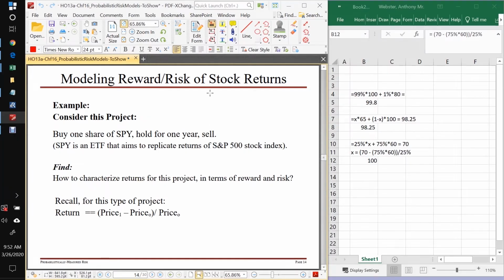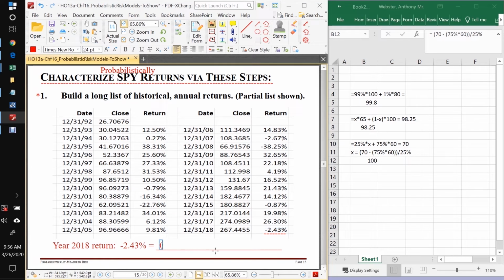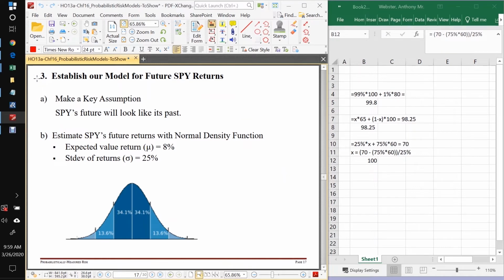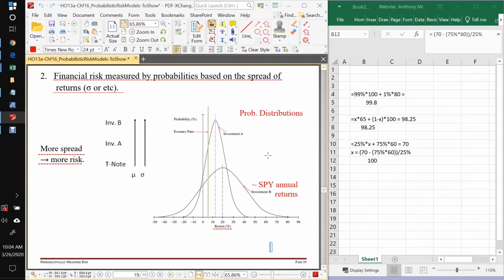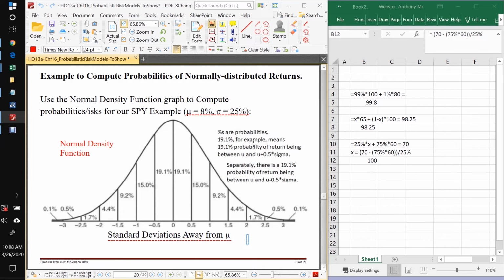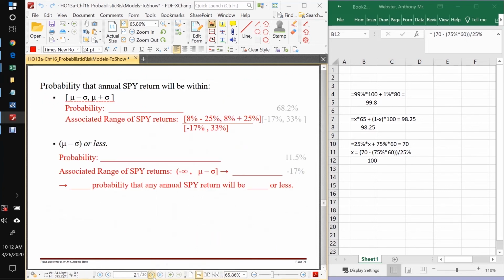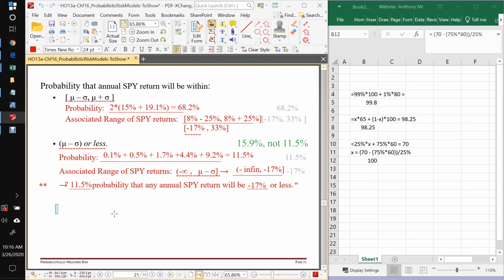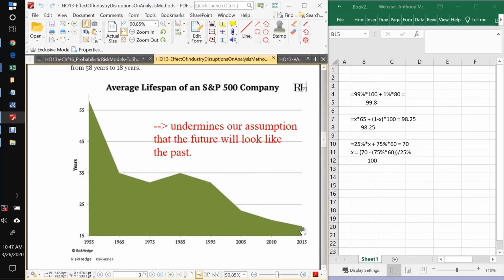CH13a - Probabilistic Risk Measures, Part 2